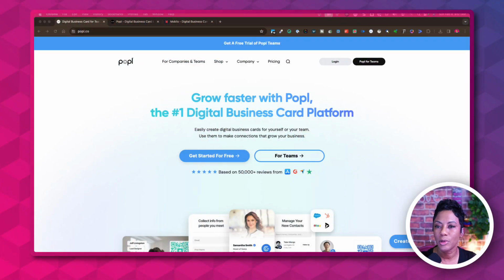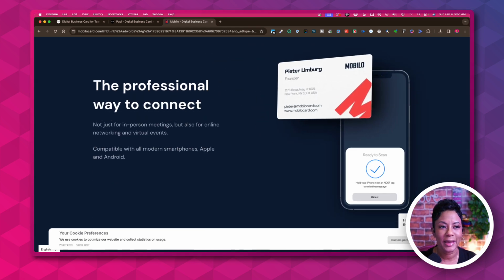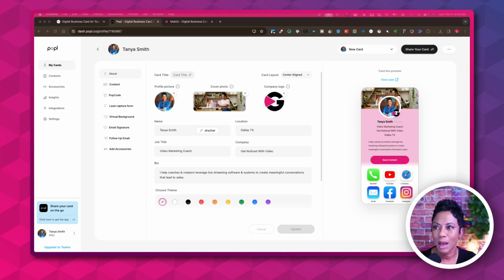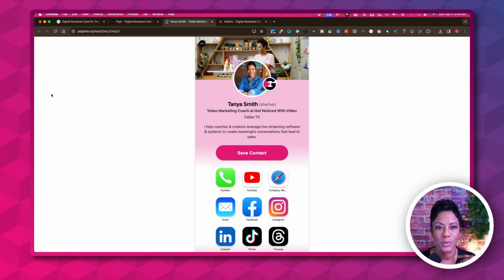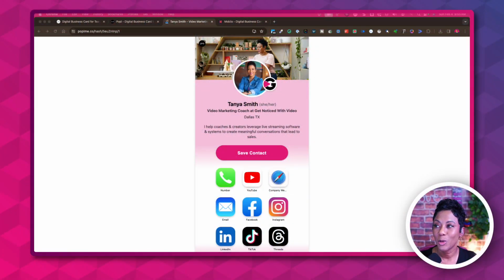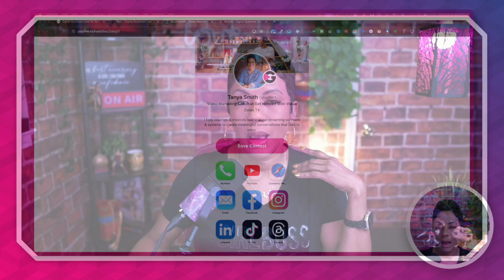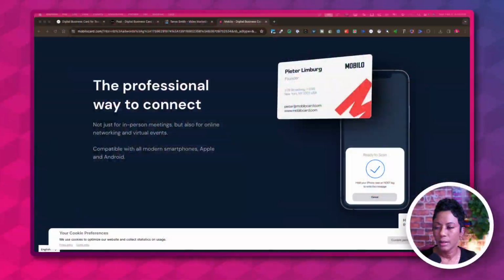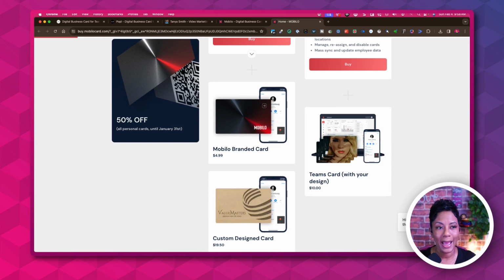Streamline Networking: The Power of Digital Business Cards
In this episode of the App Therapy Club podcast, Tanya Smith discusses the use of apps for in-person events, specifically focusing on digital business cards. She shares her experience attending the Podfest Expo conference and the challenges she faced with traditional business cards.

See you inside where we'll explore:
- The convenience and eco-friendliness of digital cards
- How to keep track of new connections effortlessly
- Exclusive insights into Popl and Mobilo

Bring your questions and ask live as we delve into the future of networking. Whether you're attending your next big conference or a local meetup, discover how digital business cards can save you time, space, and money. Don't forget to join our newsletter at app therapy. Club for more tips on leveraging software systems and strategies.

Digital business cards make networking fun, efficient, and more impactful than ever!

CHAPTERS:
0:00 - Welcome to App Therapy Club
1:40 - Digital Business Card Apps Benefits
3:42 - Downsides of Traditional Business Cards
5:04 - Using Popl Digital Business Card
7:20 - Using Mobilo Digital Business Card
11:27 - Advantages of Digital Business Cards
12:25 - Popl vs Mobilo Comparison
13:20 - Stay Connected with Digital Cards
14:25 - Thanks for Joining Us

❤️ Enjoying my content and want to show appreciation? I’m truly honored!

📰 I publish a weekly newsletter showcasing this podcast. You should join it!

We'll also be offering part-time content creators who want to go deeper with tutorials, co-working, and strategy building sessions:

🌺👩🏾‍🏫THIS CHANNEL IS POWERED UP BY 👩🏾‍🏫